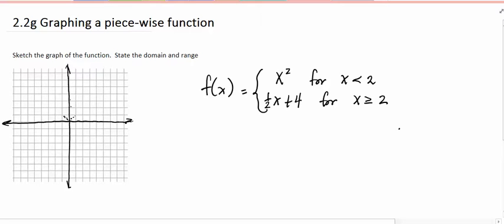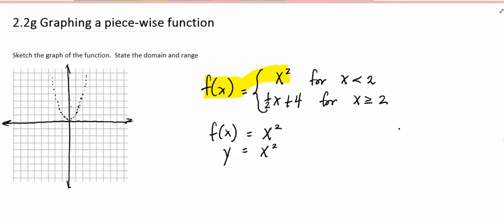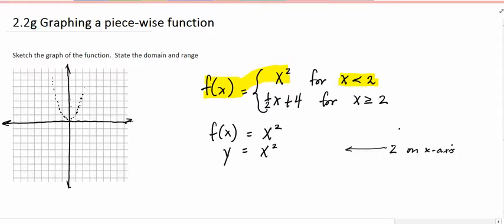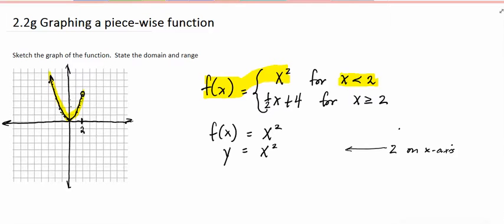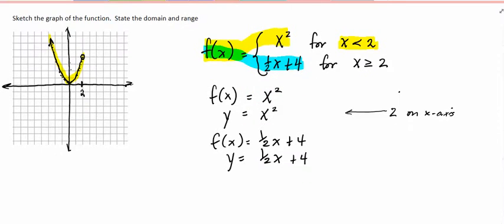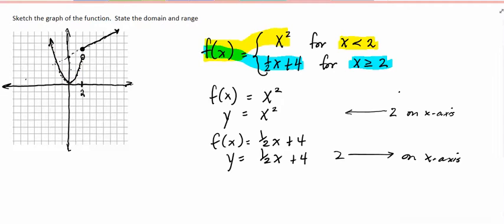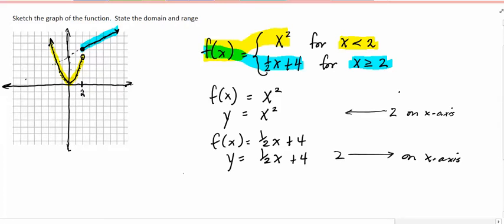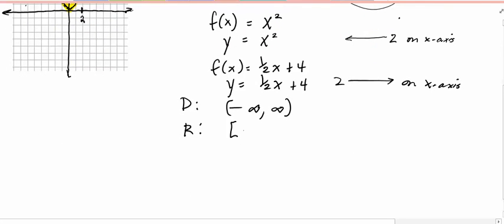2 2g Graphing a piece wise function